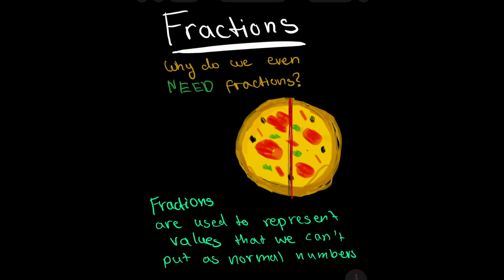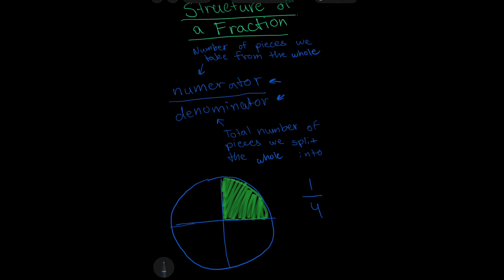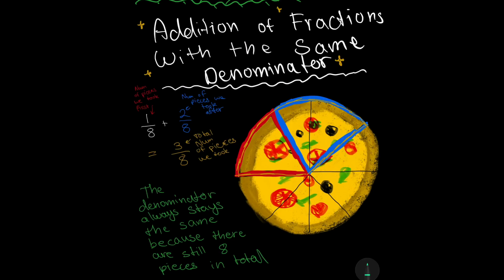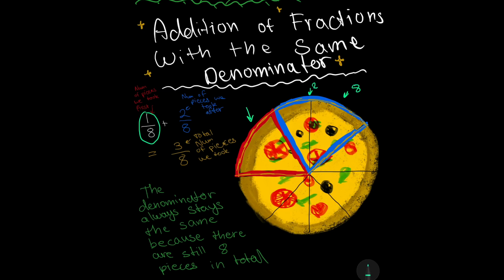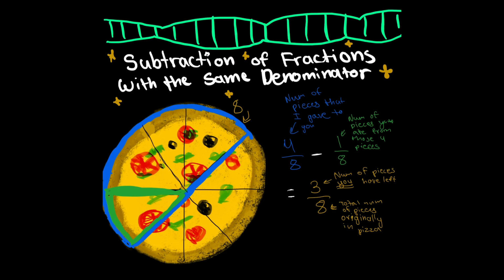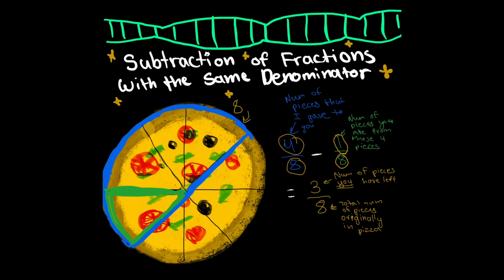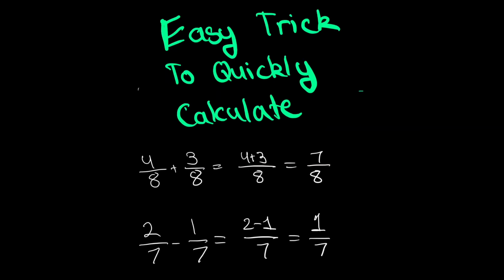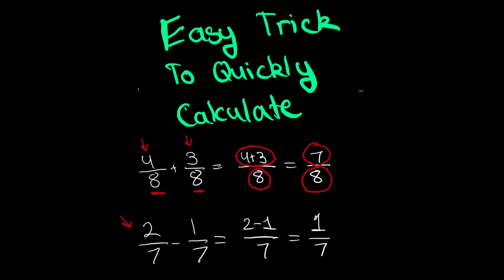A Beginner's Guide To Fractions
In this video, we'll learn what fractions are and how to add and subtract fractions with the same denominator.

We'll cover:

- What the numerator and denominator mean
- How fractions represent parts of a whole
- How to add fractions with the same denominator
- How to subtract fractions with the same denominator
- Practice examples to help you understand the process

This video is designed for beginners and students who are just starting to learn about fractions.